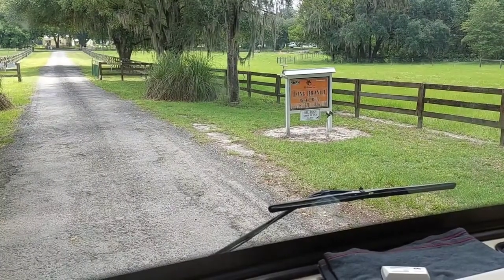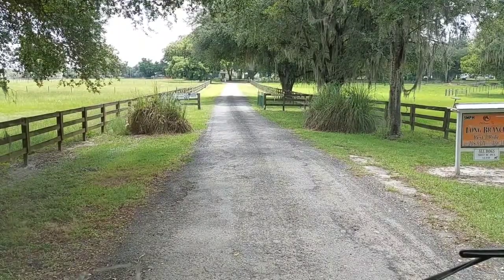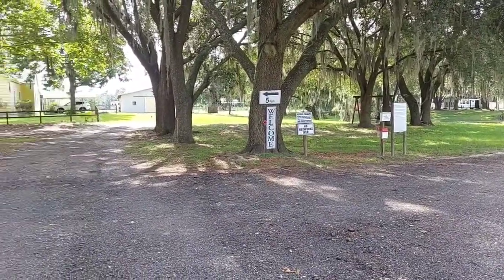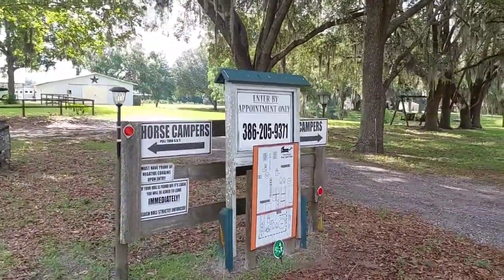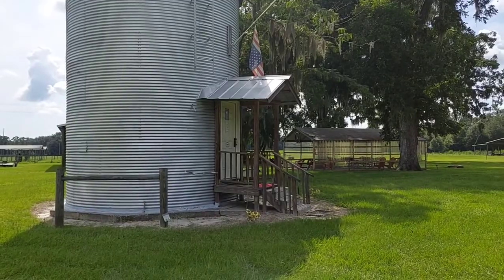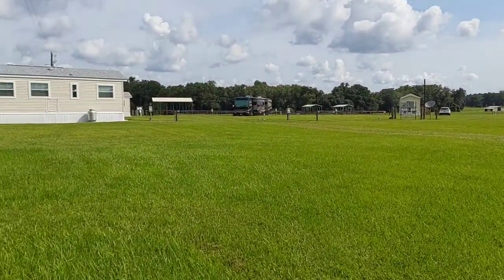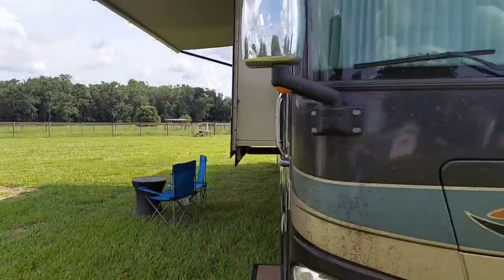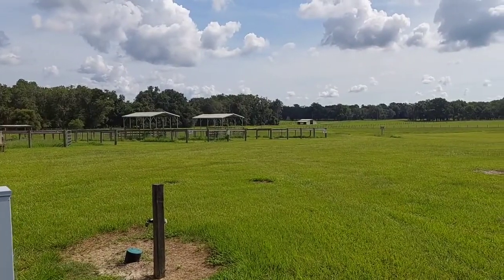Long Branch Rest and Ride, Live Oak, FL.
Long Branch Rest and Ride, Live Oak, FL is a campground and horse farm in one. Sites are big, hookups solid, and the view wonderful in every direction.